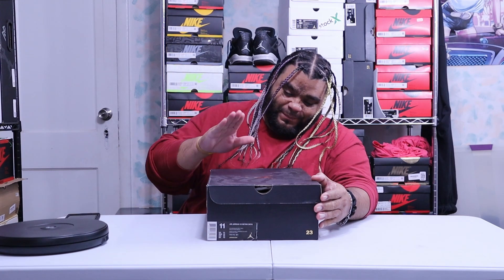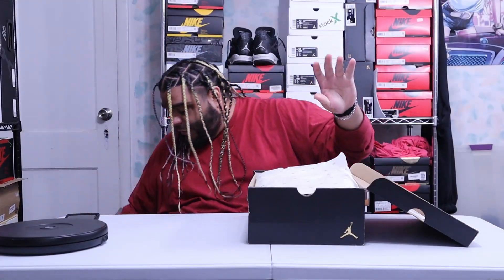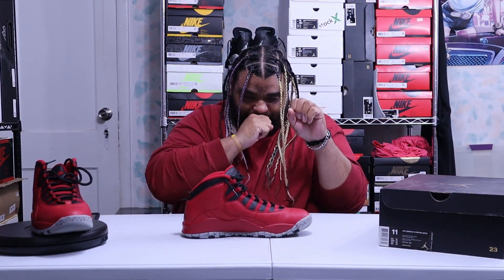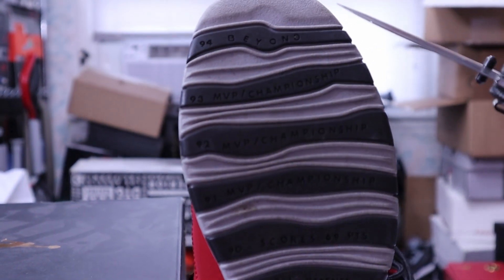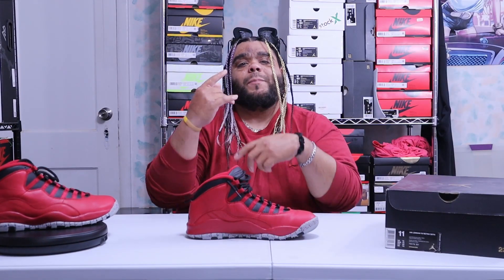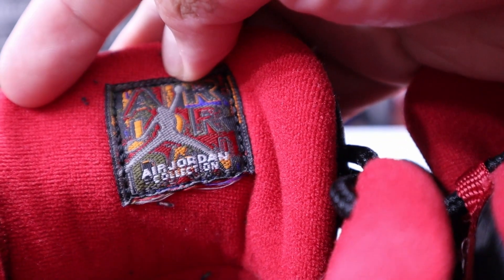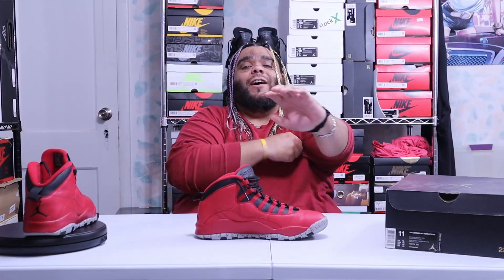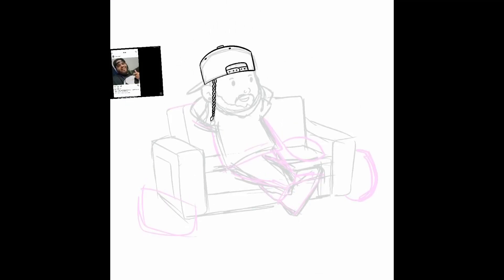THE FULL STORY of JORDAN 10 BULLS over BROADWAY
SUB SCRIBE